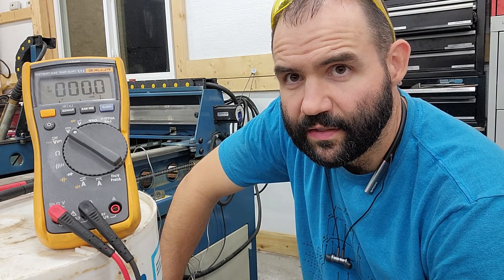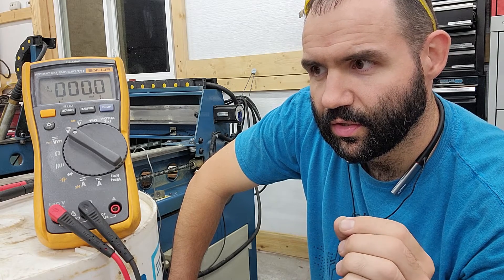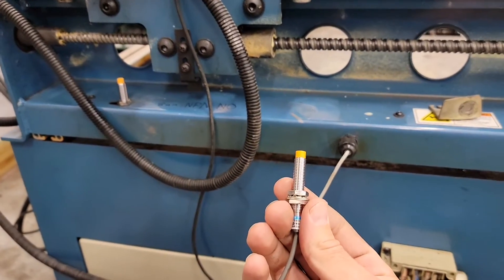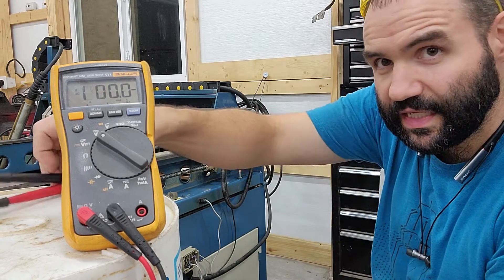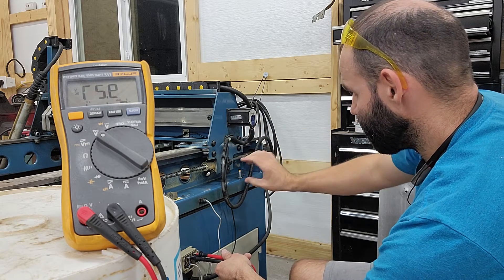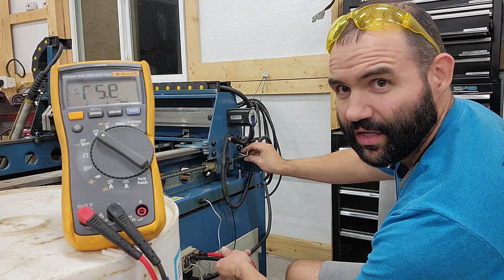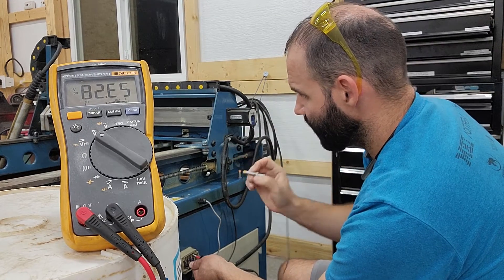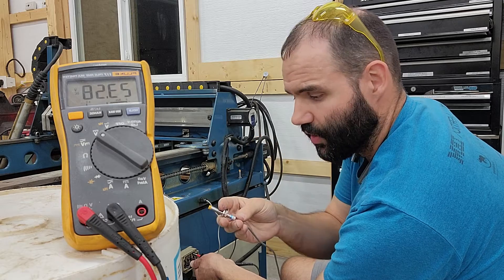PNP vs NPN EXPLAINED! Proximity Sensors on CNC Plasma Cutter Router Table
Posting this video because it was really confusing to order a replacement sensor for my Baileigh PT-22 CNC Plasma table. Their wiring diagram shows the sensors, but doesn't specify what kind they are. Being stubborn I opted to not call the manufacturer and figure it out myself instead.

If you need to order a new proximity limit switch for your CNC plasma, router, 3d printer, laser, or other kind of cutting table, hopefully this video helps!!

Here is a link to the two sensors I used in the video.

NPN NO

PNP NO